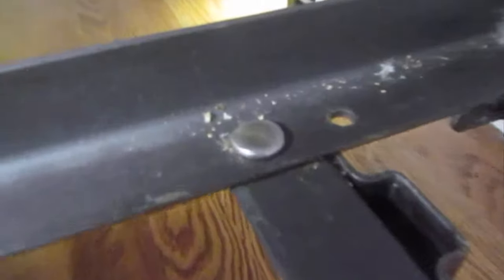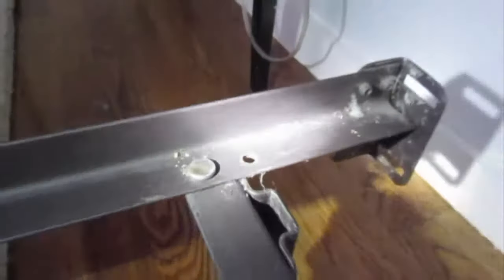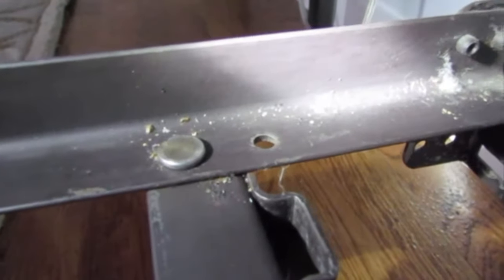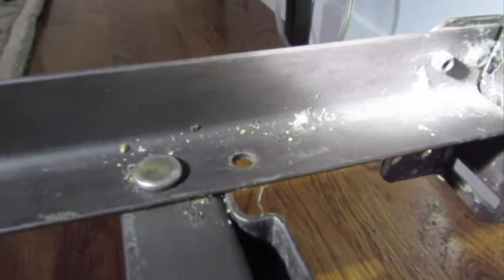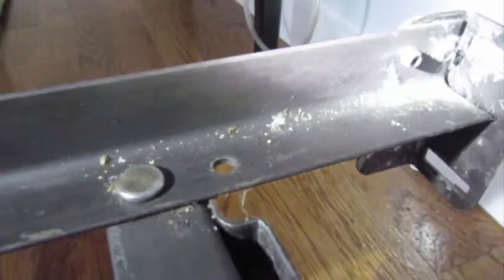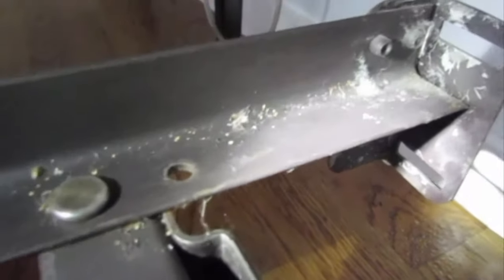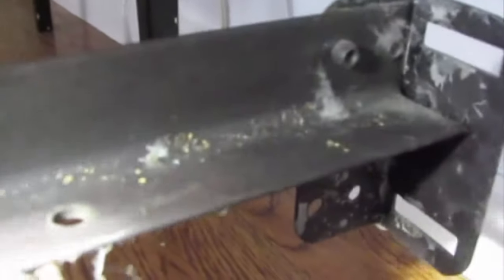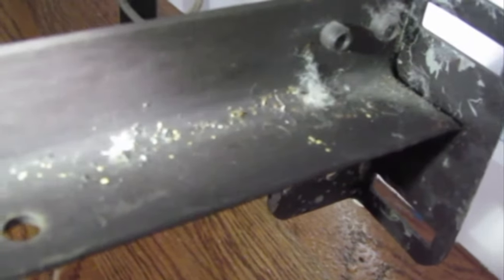Have to be thorough when treating Worcester bed bugs | Bug Bully Pest Control Grafton, MA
Treating a home for bed bugs.  Had to make sure I got every crack and crevice because the bed bugs were active. They were in the box spring and the bed frame.

Pest control grafton ma
pest control worcester ma
bed bug treatment worcester ma
treating for bed bugs in framingham ma